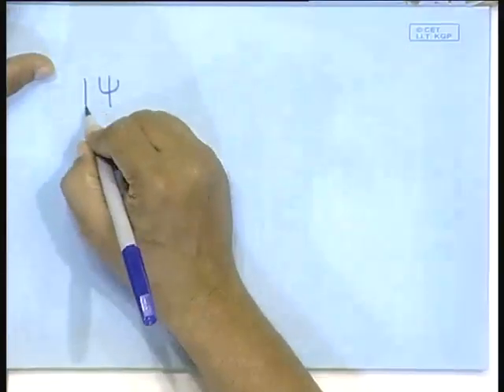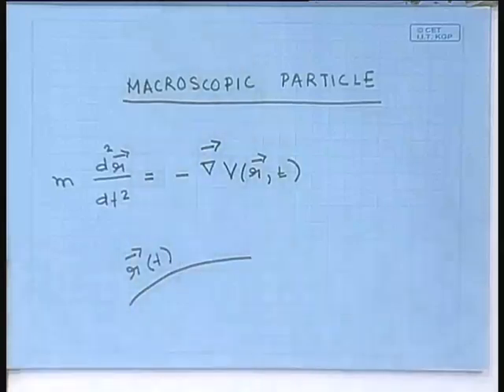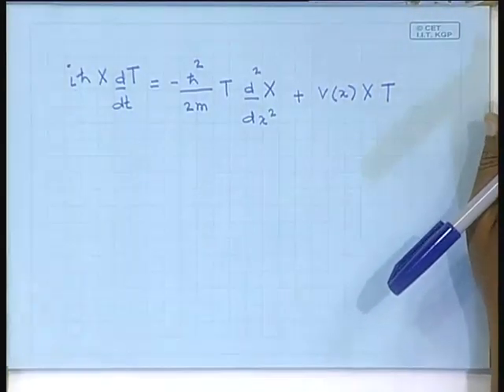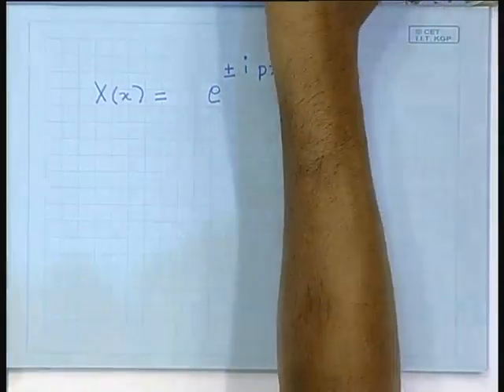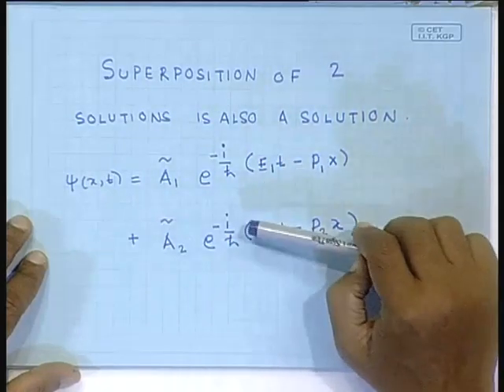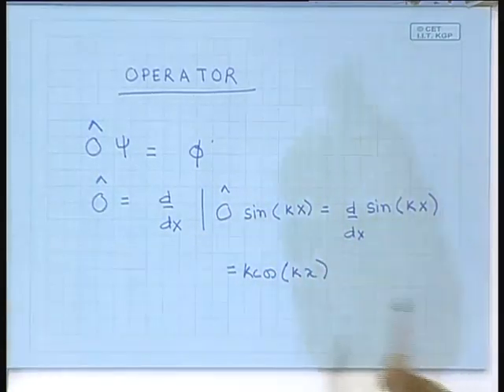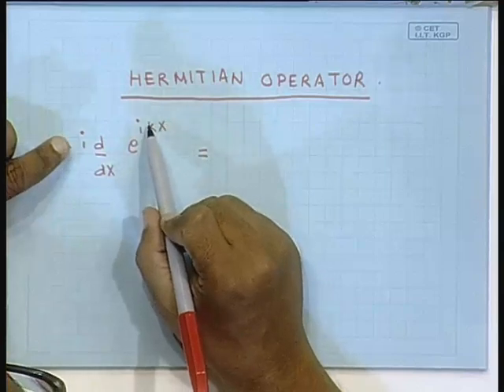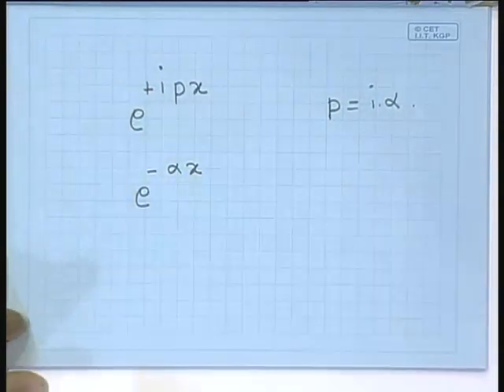Lecture - 37 Schrodinger Wave Equation